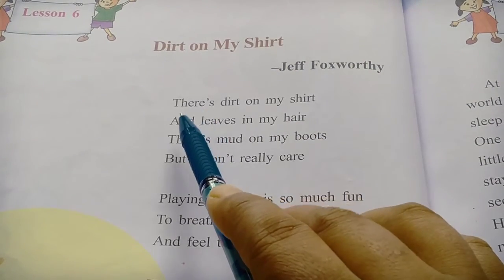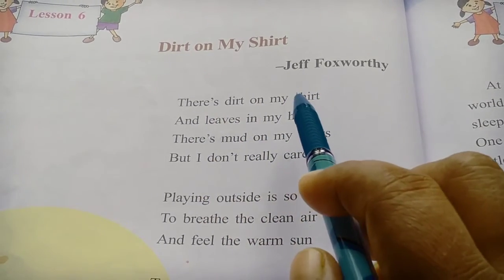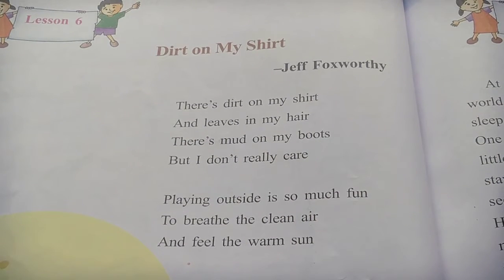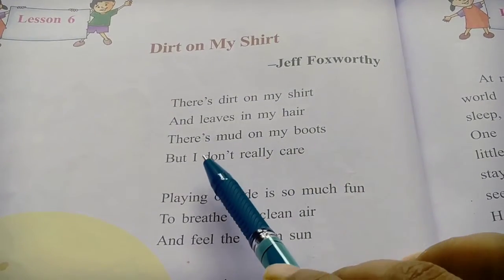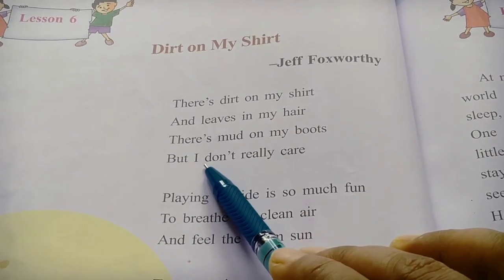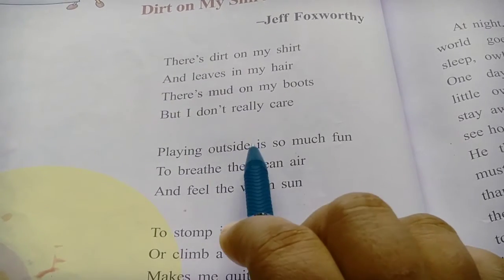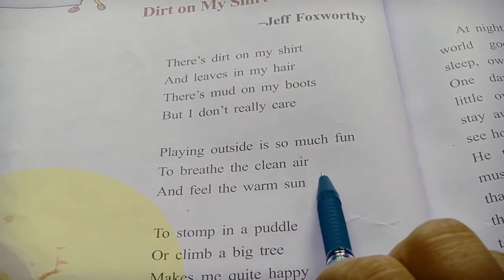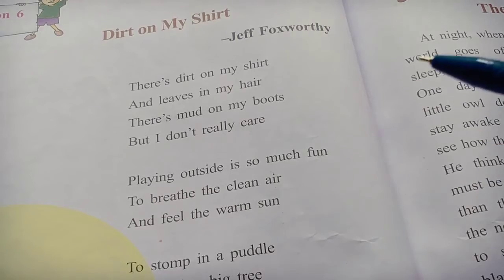Dirt on My Shirt|Class3|lesson 6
dirt on my shirt#class3#lesson6